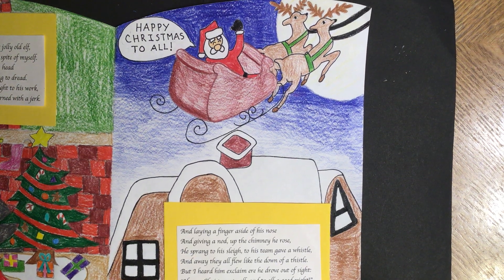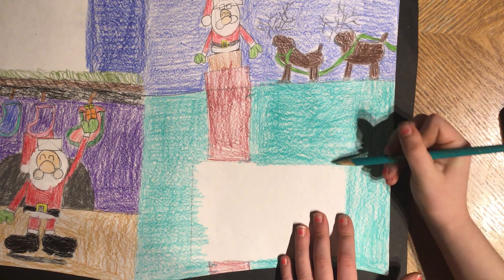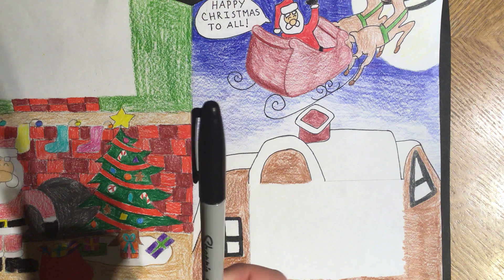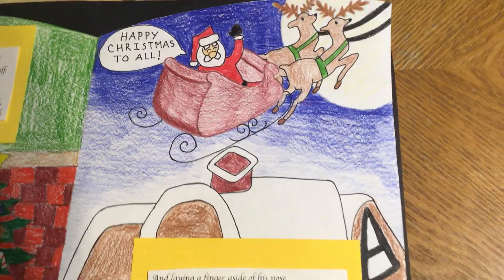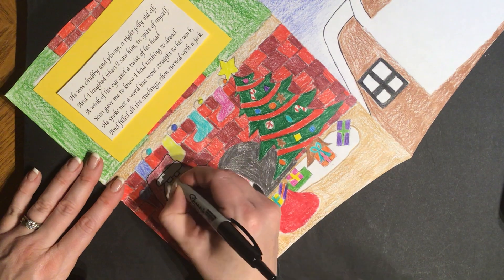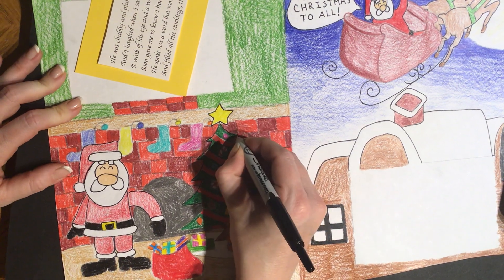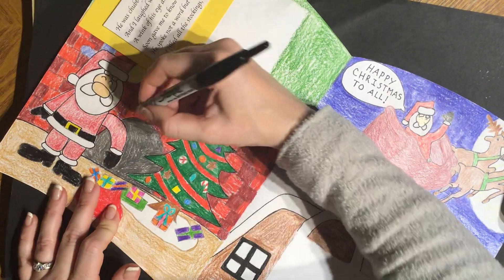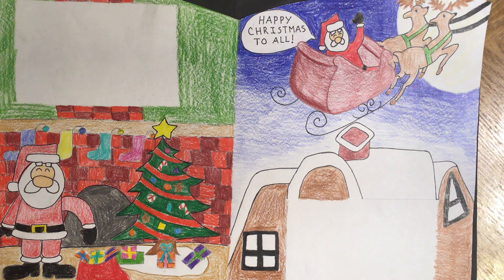Third Grade The Night Before Christmas Literature Appreciation Arts Attack Lesson Part III of III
This is the last of three videos for the Loma Vista third grade Arts Attack "The Night Before Christmas" Literature Appreciation lesson.  This is part III of III of the lesson.  The students will simply be using either a thin Sharpie, regular sharpie, black ballpoint pen or black colored pencil to trace over the the pencil lines of their choosing to help make the picture pop and give definition between colors.